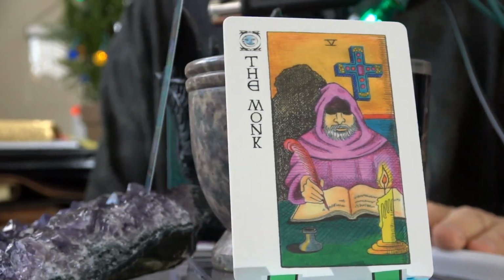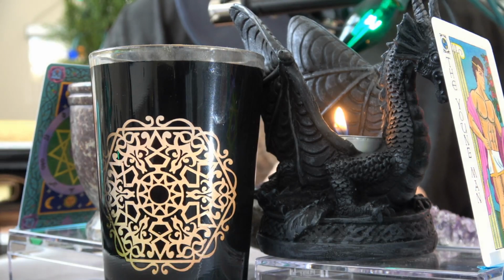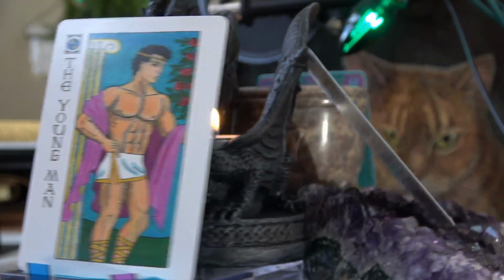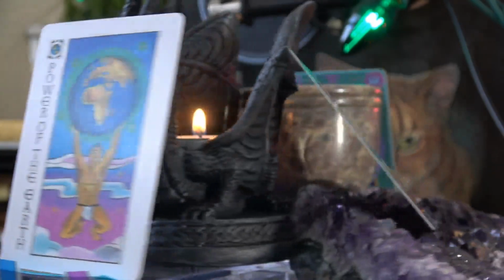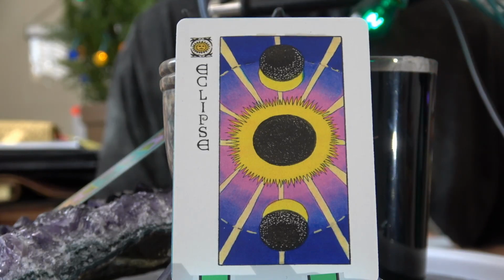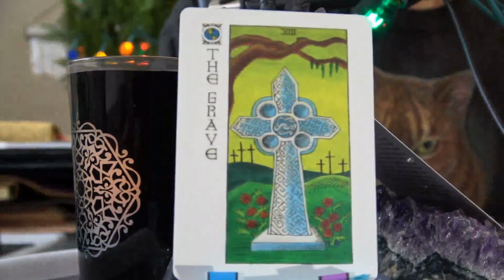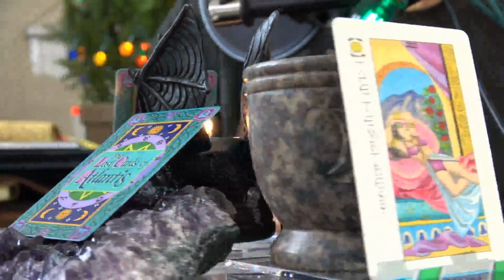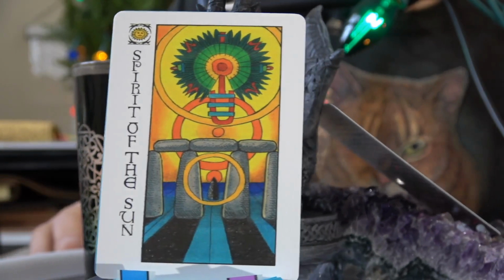Lost Cards of Atlantis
see DriveThruCards